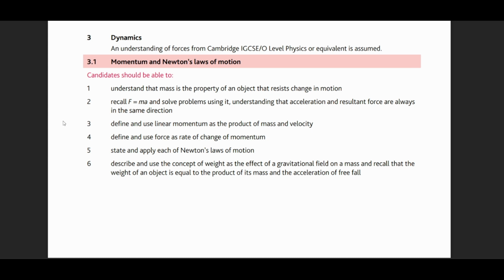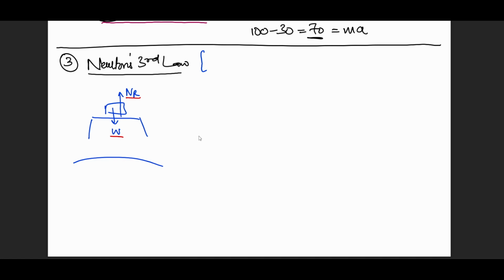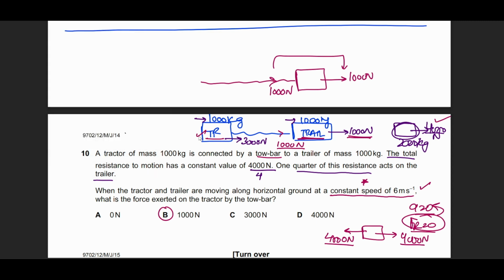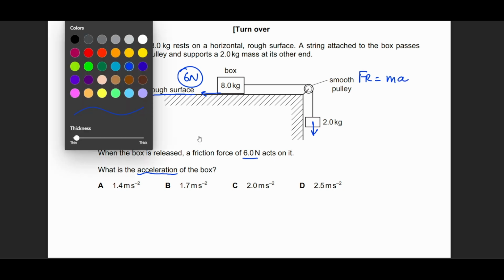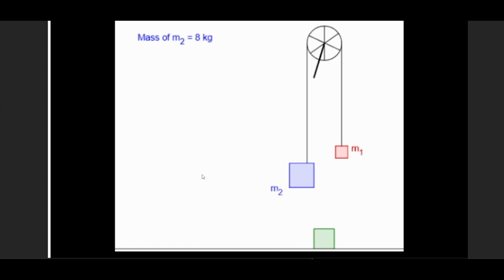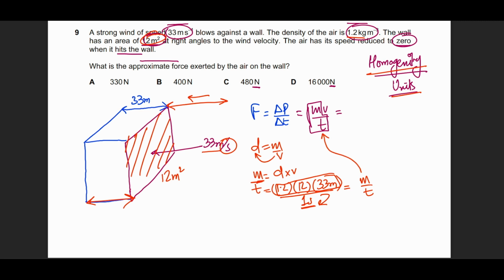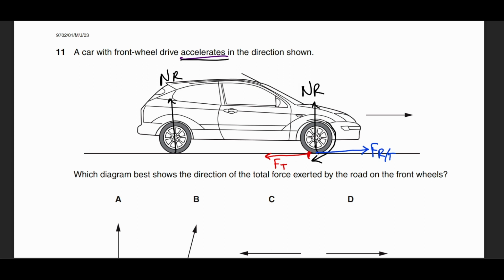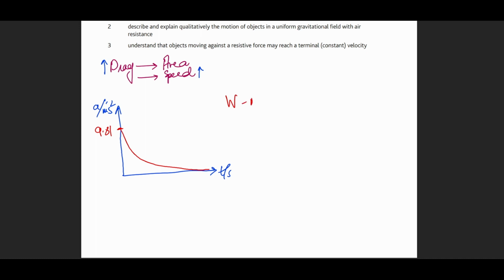A1 - Laws of Newton + Slope Question Animation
Animation Copyright Credit:
GeoGebra